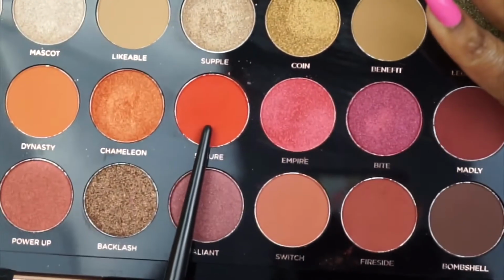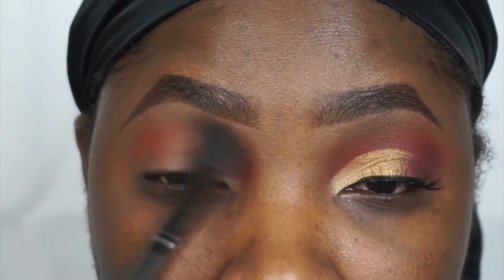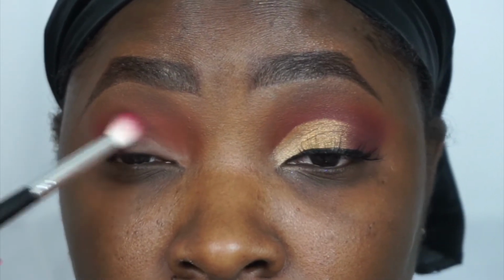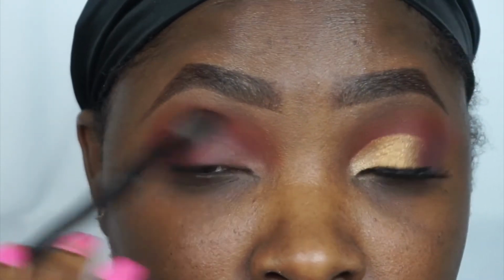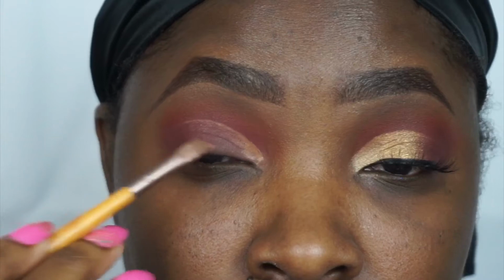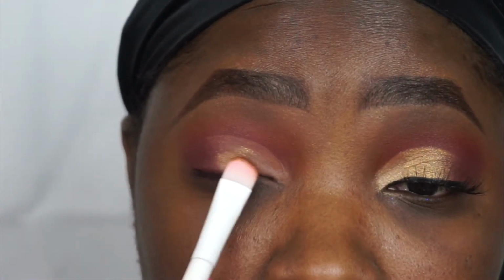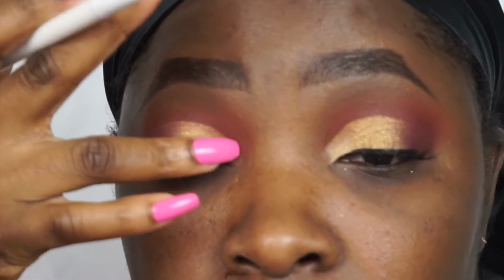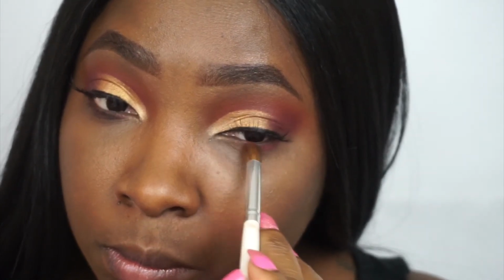Golden Makeup Look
OPEN ME !!!

But I did this look and I hope you guys enjoy it.

Products Used
▷Profusion Confidence Palette
- Secure
- Sunny
- Supple
- Bite
▷ Anastasia Beverly Hills Modern Renaissance Palette
- Love Letter